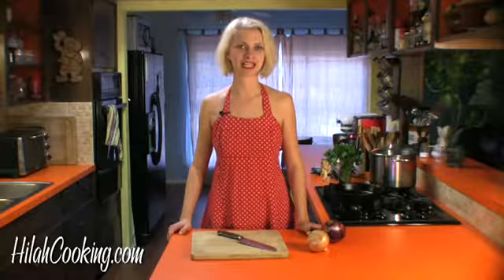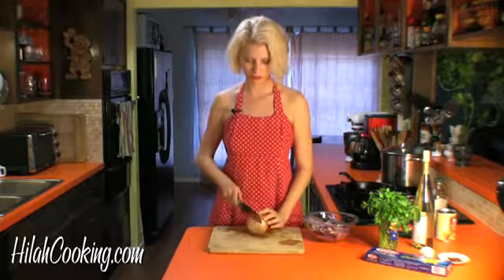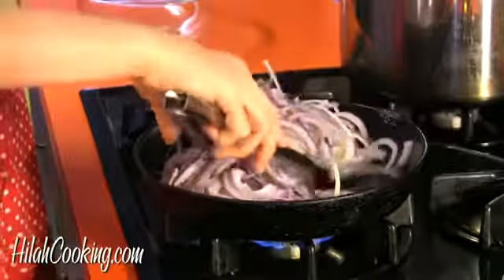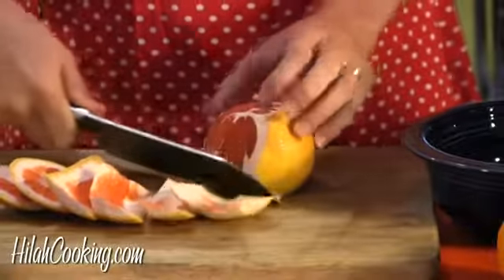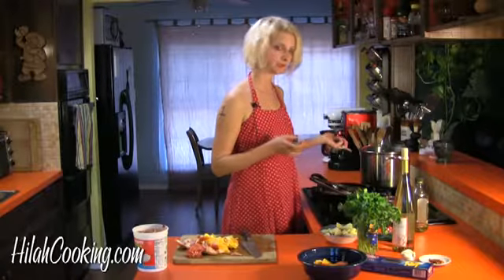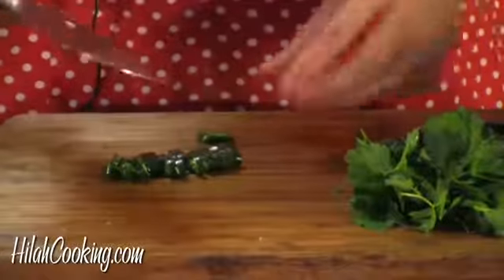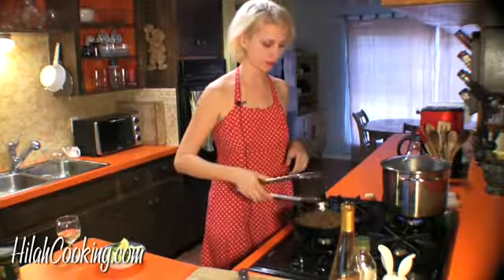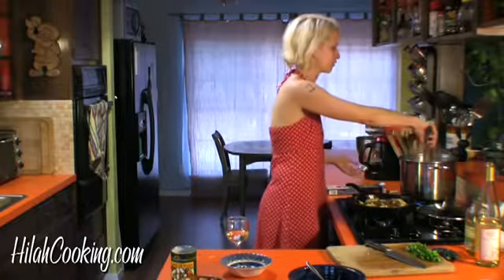Vegetarian Pasta Dinner | Hilah Cooking Ep. 4